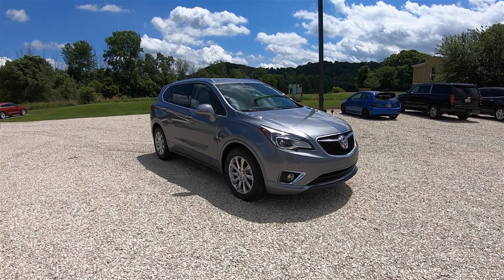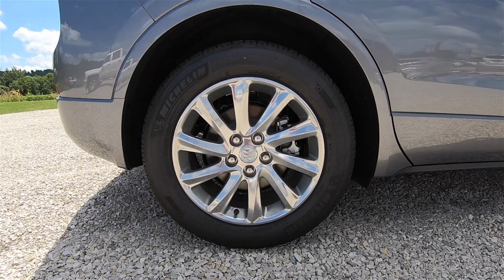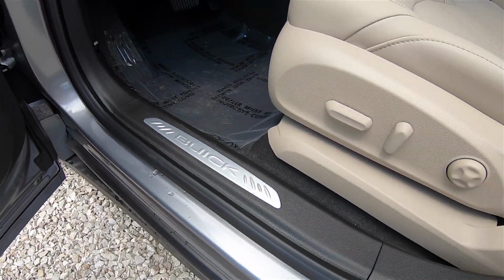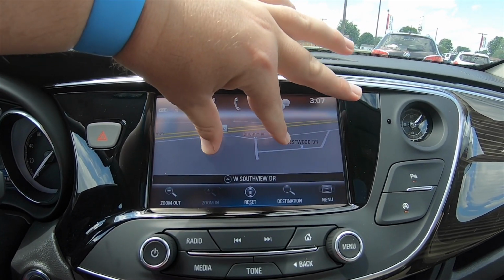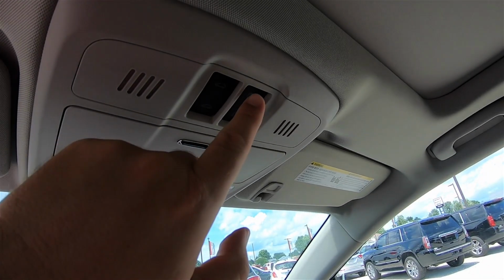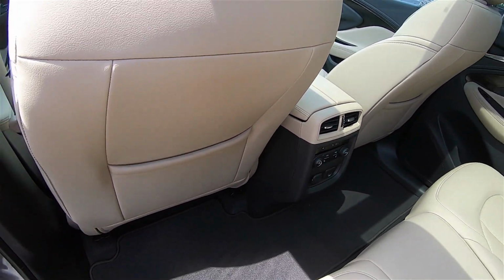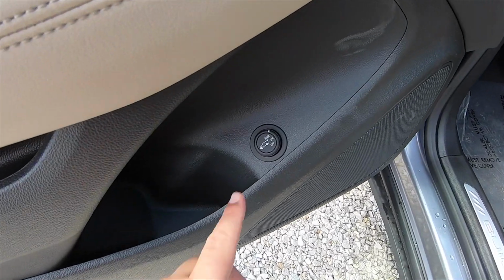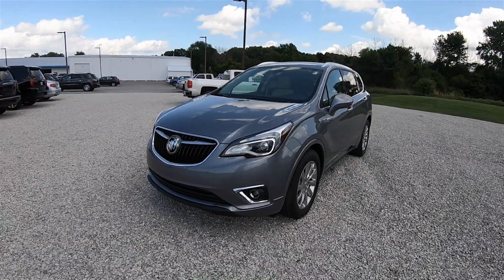2019 Buick Envision Essence FWD|Walk Around Video|In Depth Review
A detailed in-depth walk-around look at the interior and exterior of this 2019 Buick Envision Essence FWD.

Exterior Color: Satin Steel Metallic
Interior Color: Light Neutral Leather
Engine: 2.5L EcoTec DOHC 16V Inline 4-Cylinder
Transmission: 6-Speed Automatic